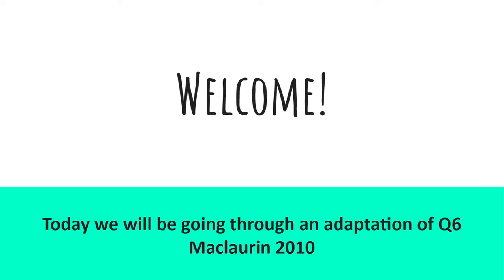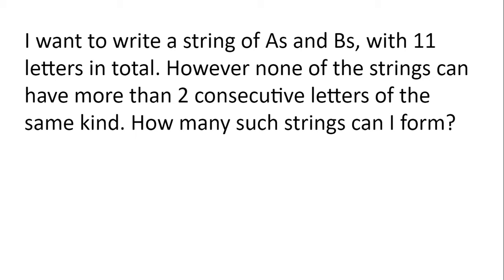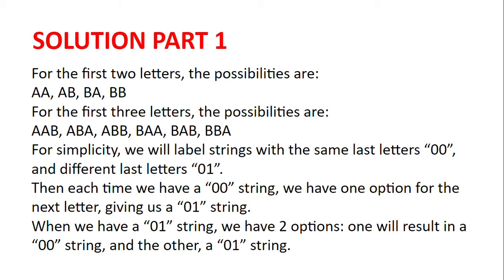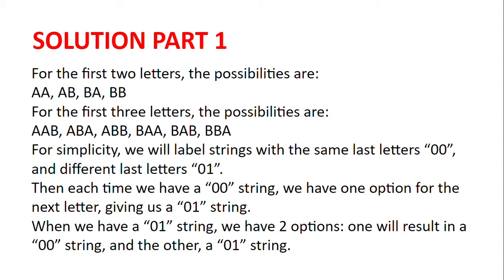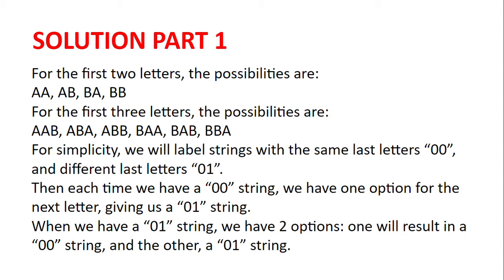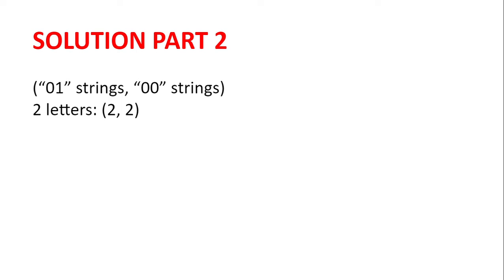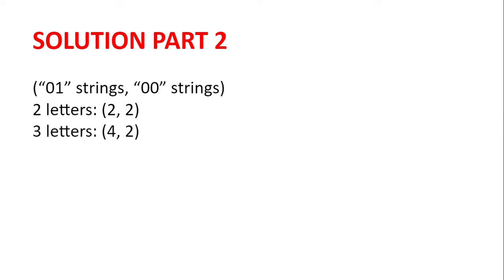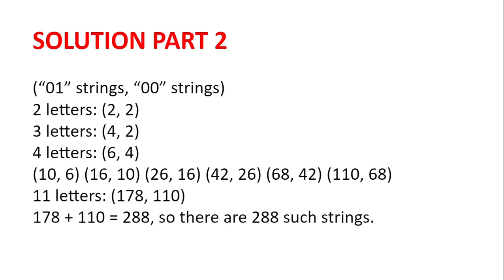UKMT tips | Olympiad Combinatorics | Counting Strings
Welcome! In this video we will go through an adaptation of the Maclaurin Olympiad 2010 Q6, and we will focus on a counting trick, useful in combinatorics. It will be quite similar to the first video in this series, Intermediate Maths Olympiad Preparation | Combinatorics:
so if you would like more practice with such problems, here's your chance!